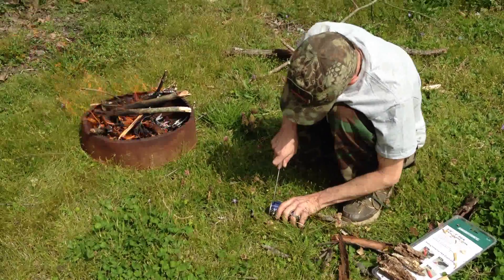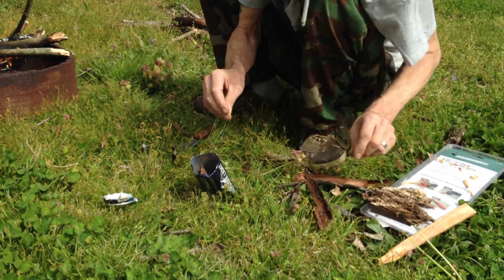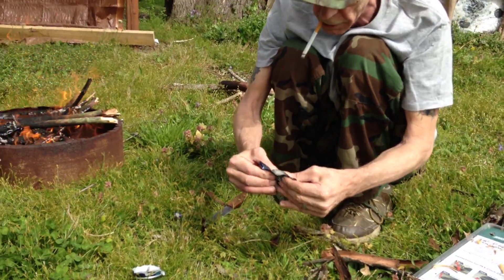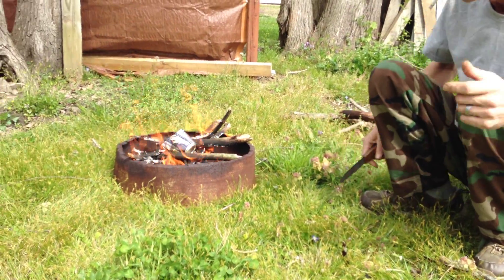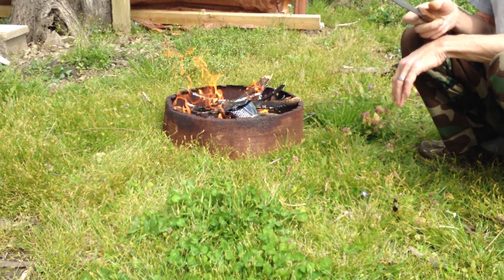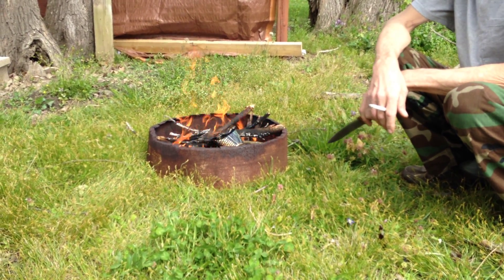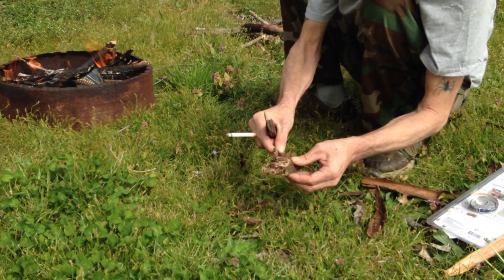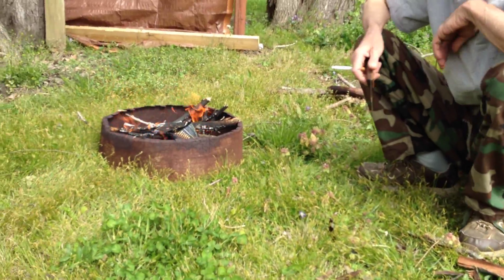making chard punk-wood in a beer can